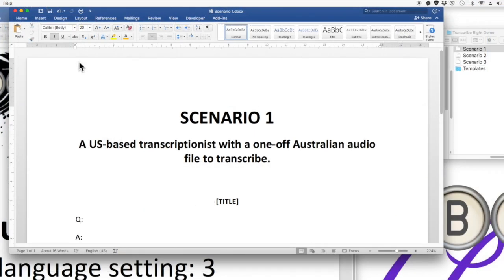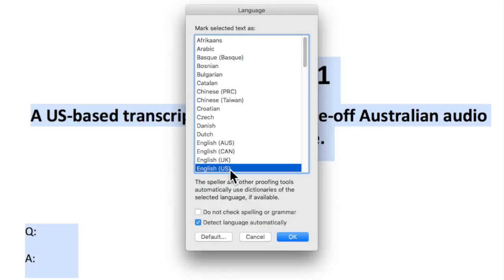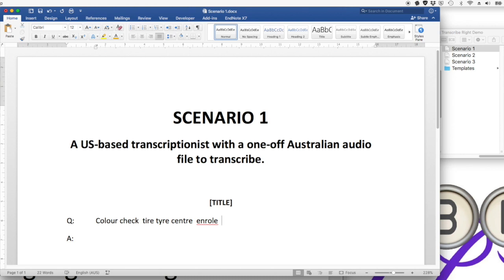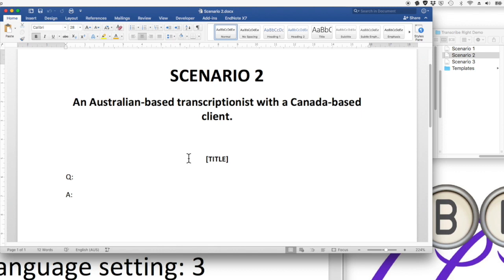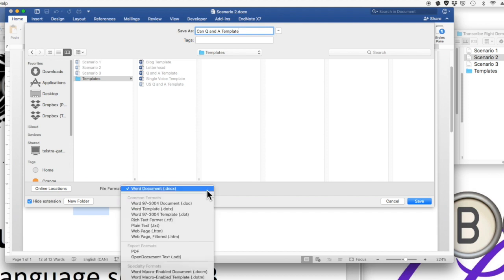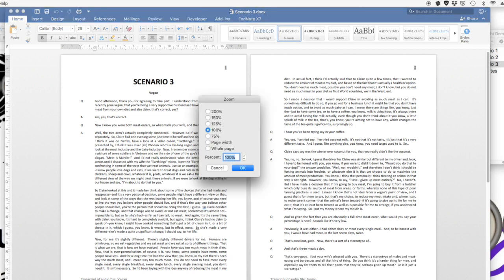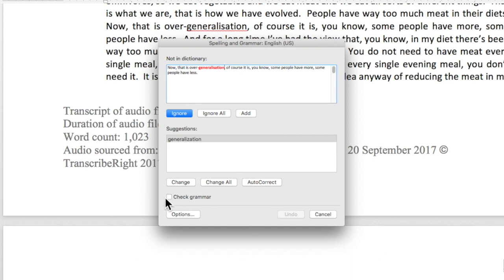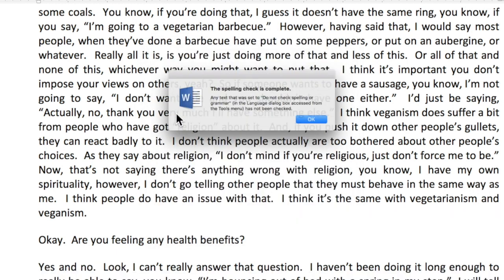Microsoft Word Language Settings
This video is about Microsoft Word Language Settings